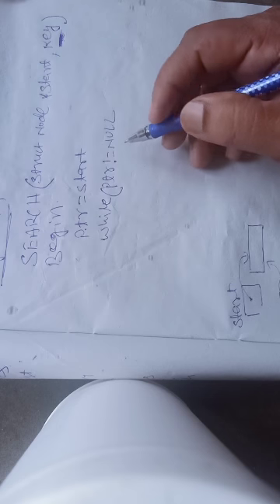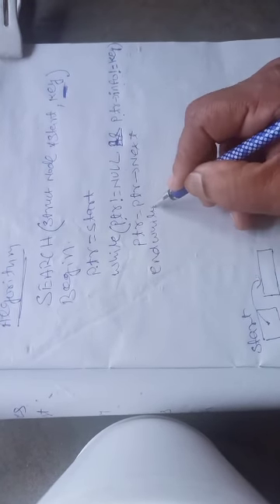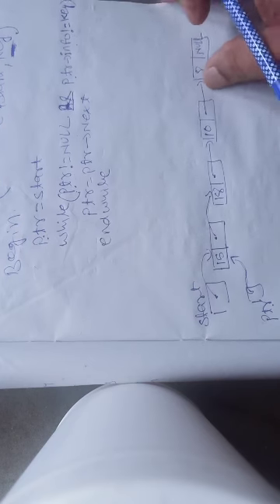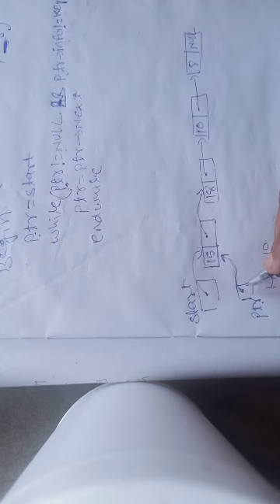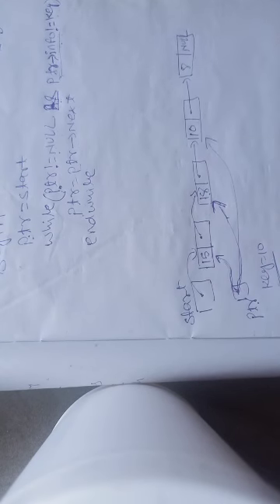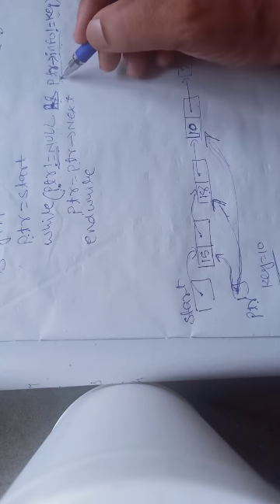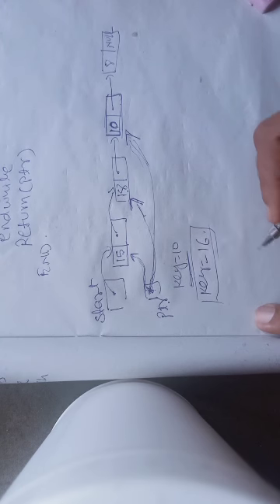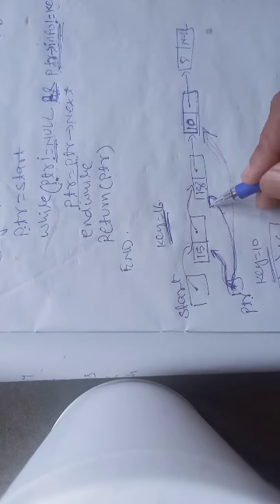Searching in linked list